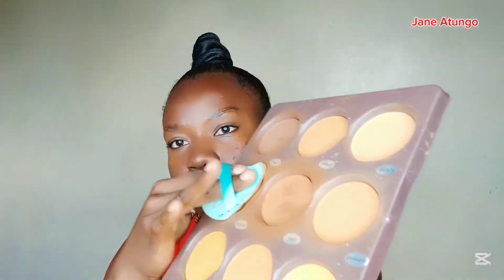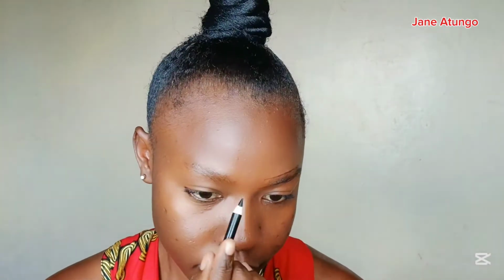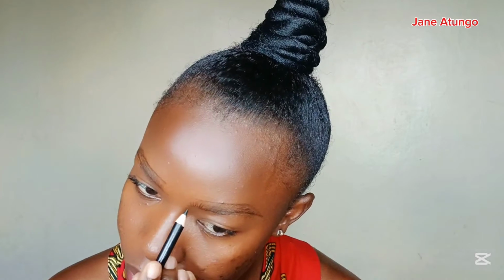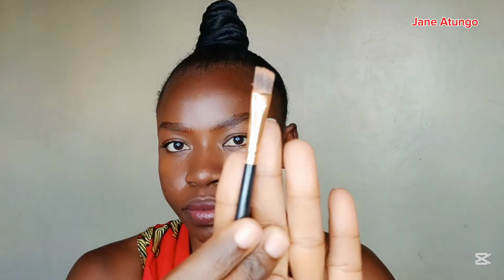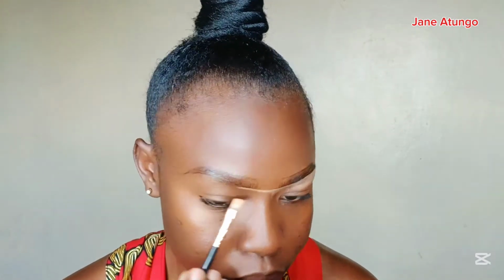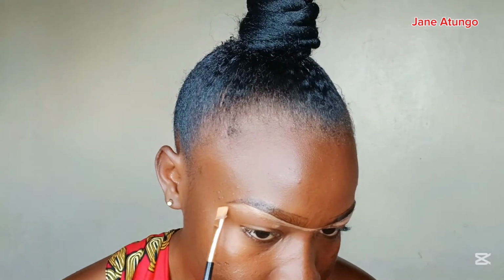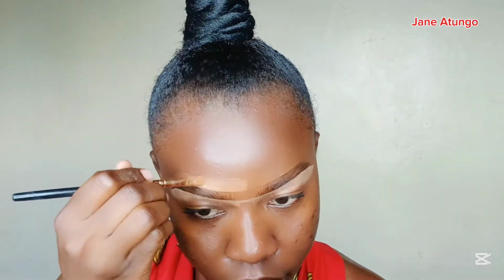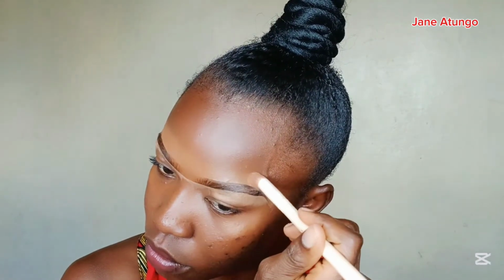Eyebrow Transformation :Achieve Perfect Brows at Home! ( Easy Tutorial)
PRODUCTS USED
Powder Pallet
Eye Pencil
Concealer
Bamsi Wax
Spooley

Check (Mark 11:24)

Free Music for Videos 👉 Music by Lili Ana - All I Do Is For You